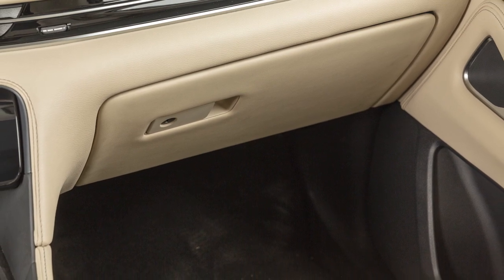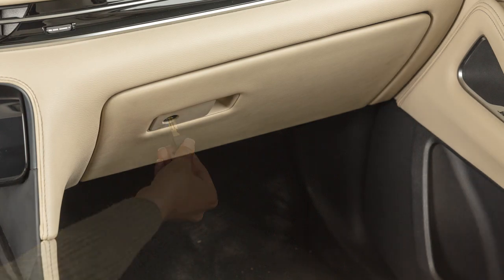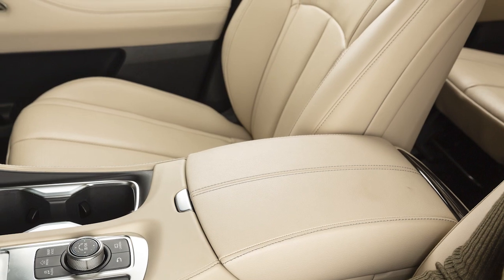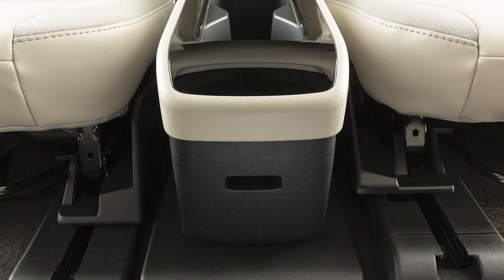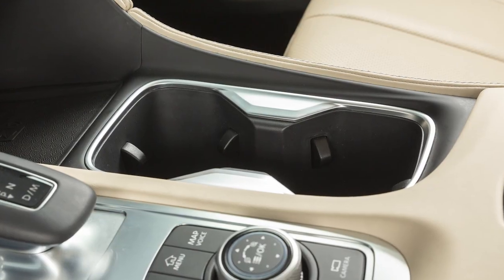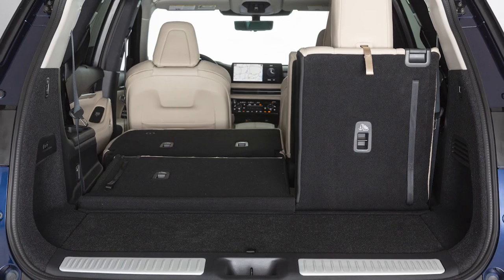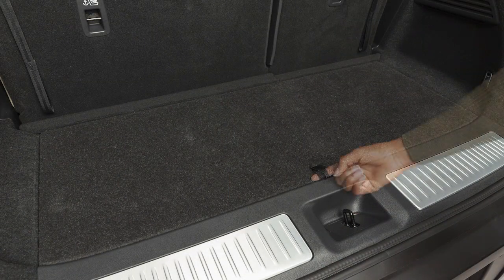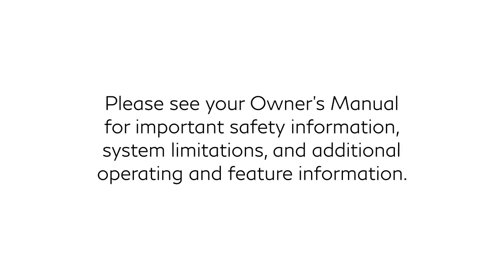2024 INFINITI QX60 - Interior Storage